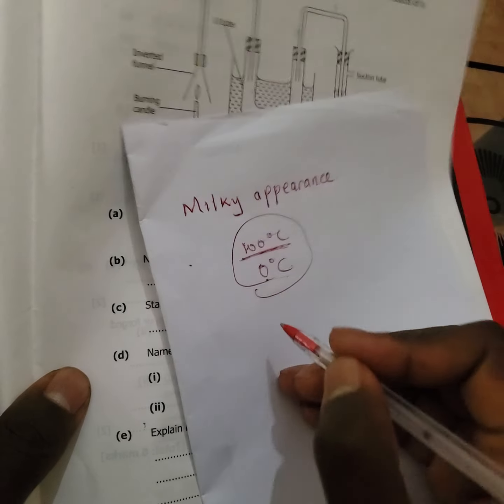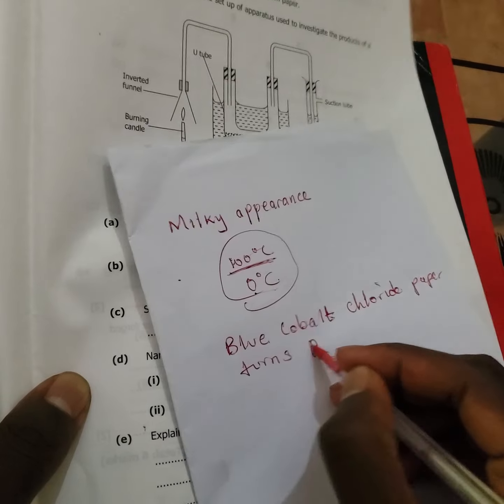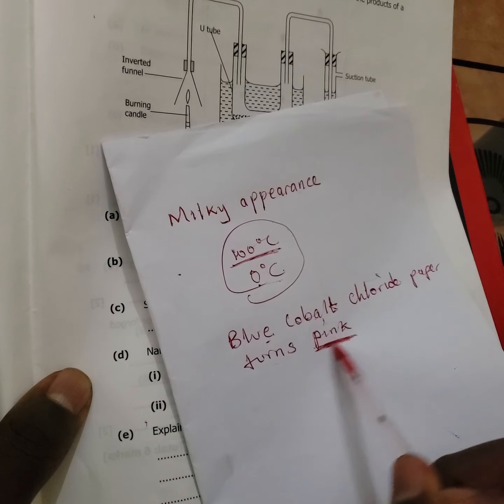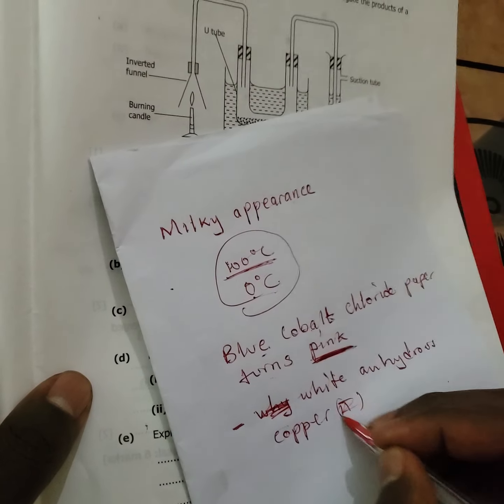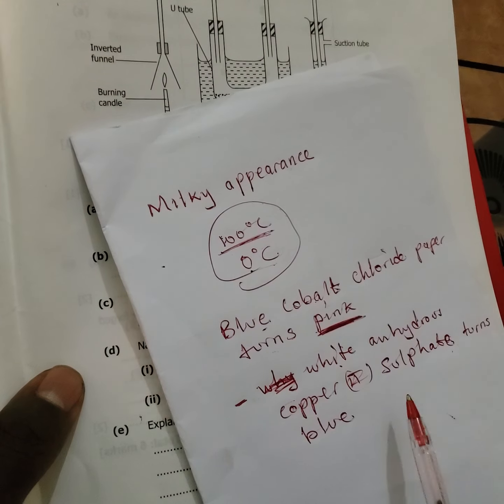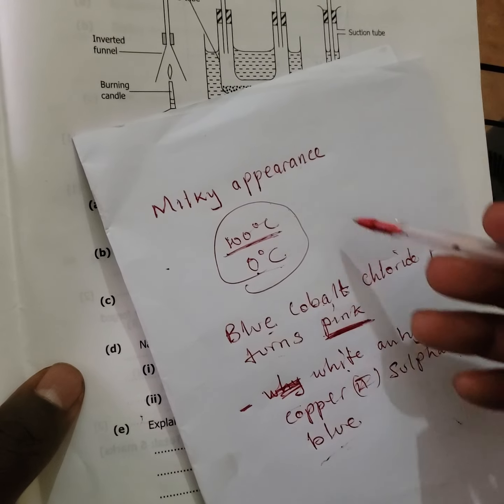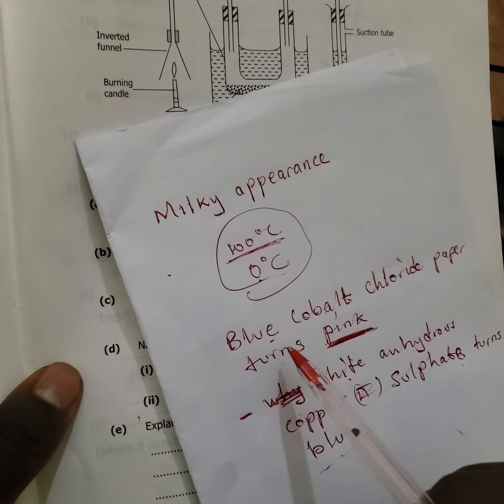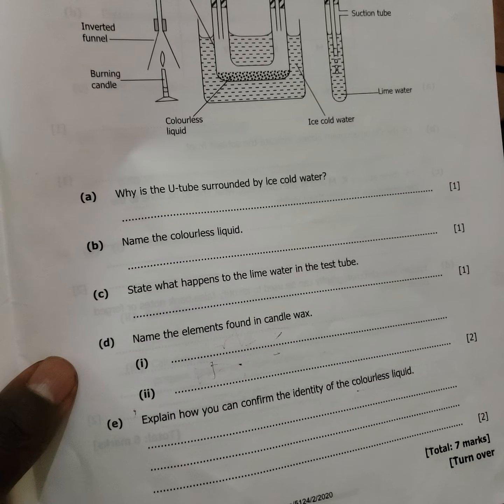2020 GCE # B1